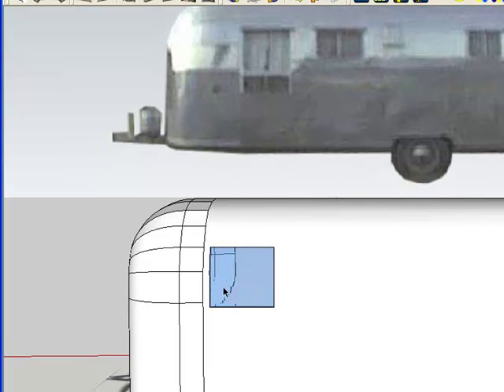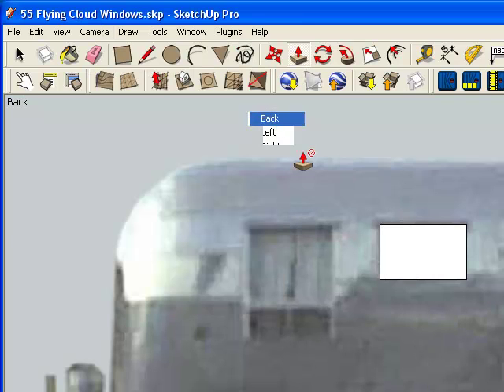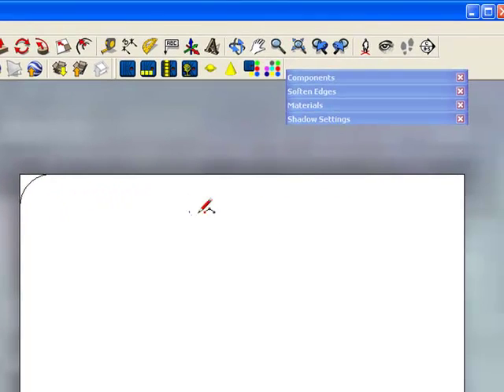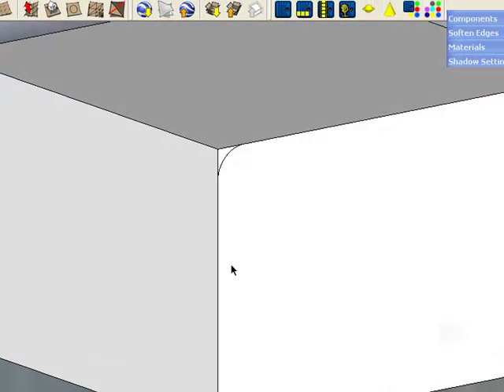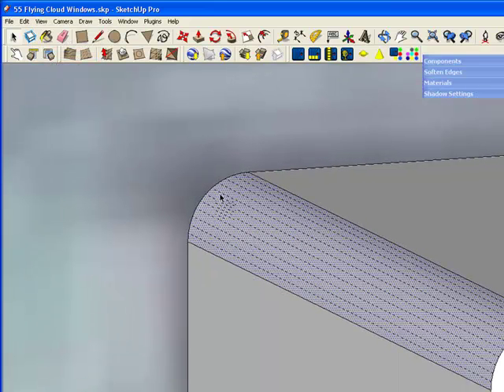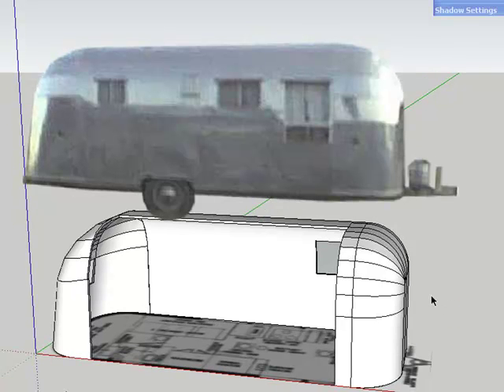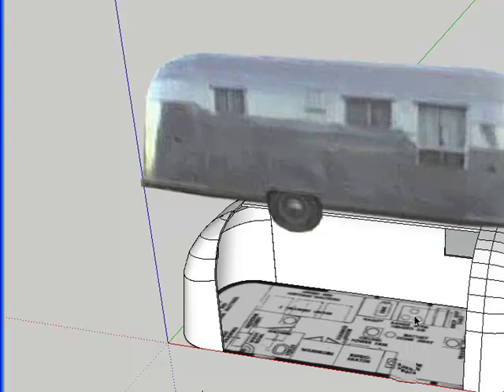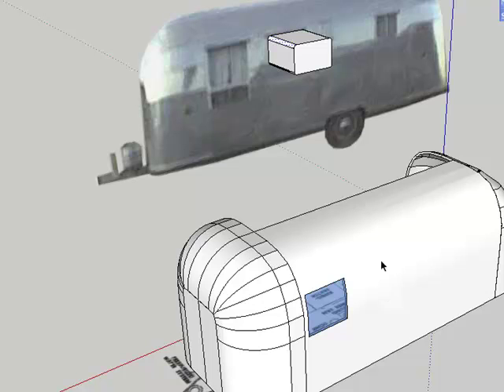Window-hole cutting 8f.mp4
What if you have the windows with the rounded corners. An easy modification takes care of the difference.